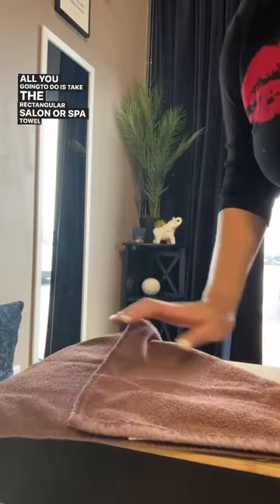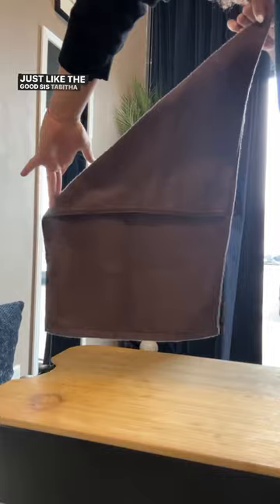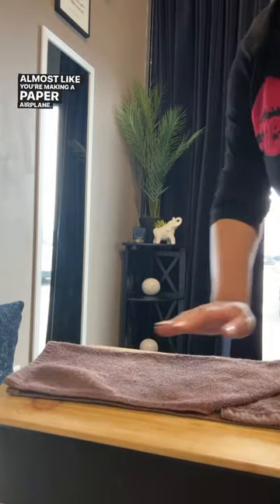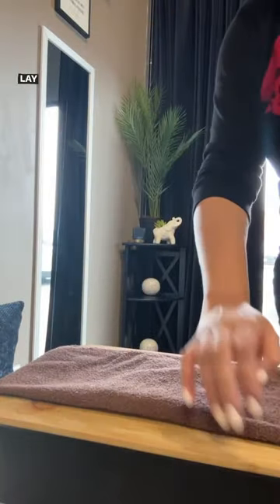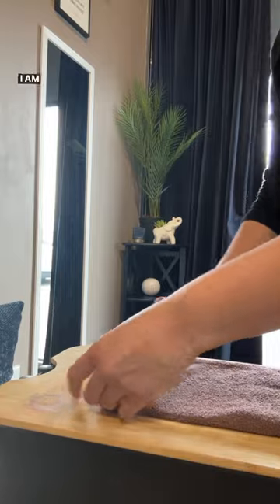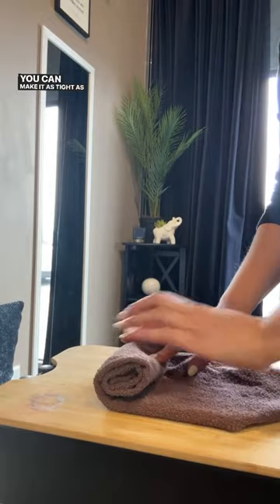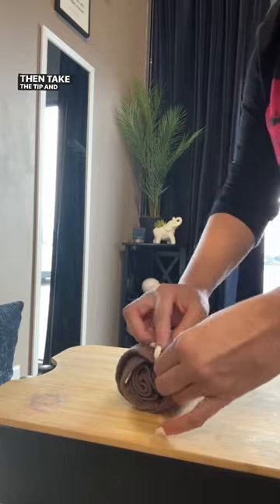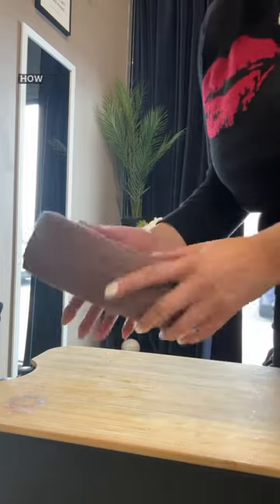Folding salon towels! Quick and easy!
This folding towel tip is good for keeping salon towels neat or your towels at home! Give it a try!